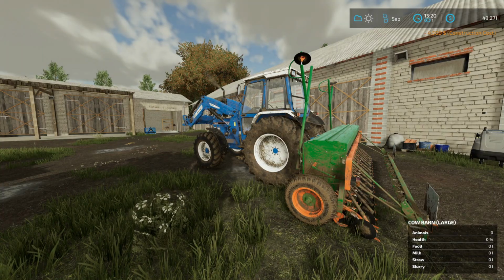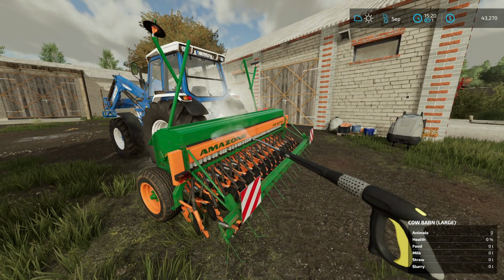The Five Minute Farmer Planting - Episode SIx - Osada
Hello and welcome along to the Five Minute Farmer - daily five minute videos for you to enjoy over a morning coffee, lunch break or even while sitting on the throne going about your business.

Back to the fields we had prepared for planting, getting some wheat in the ground and growing.